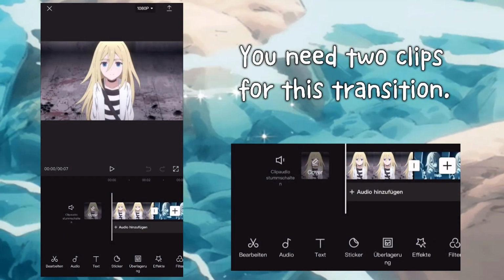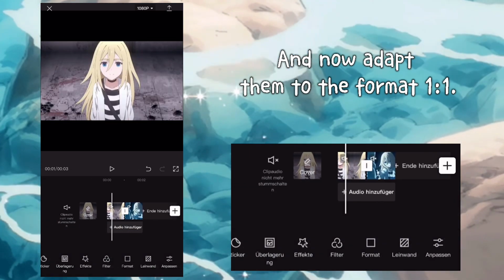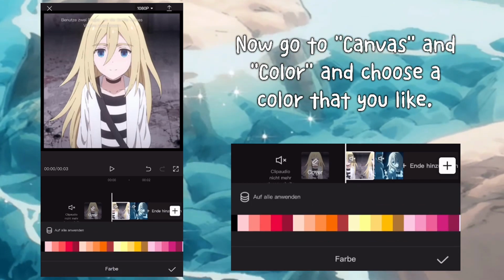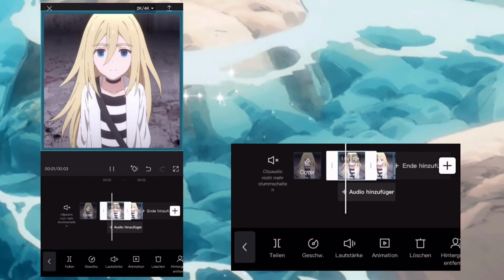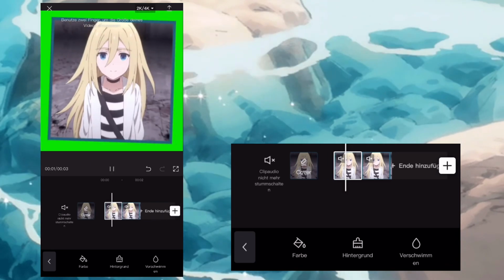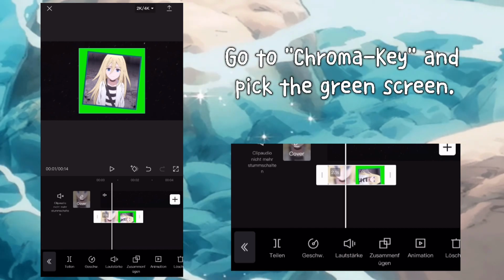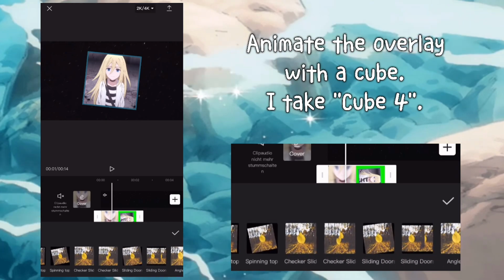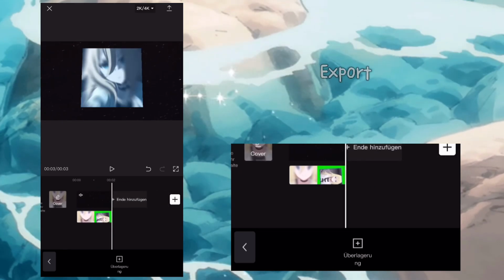Advanced TRANSPARENT cube TUTORIAL || CapCut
In today's video, I'll show you how you do the advanced transparent greenscreen cube. Enjoy! :)

Game/Anime: Batman: The Telltale Series/Angels of Death
App: CapCut